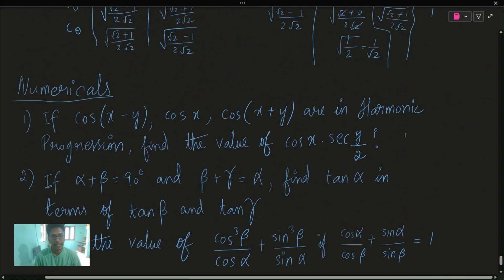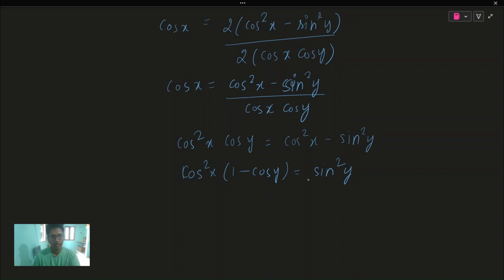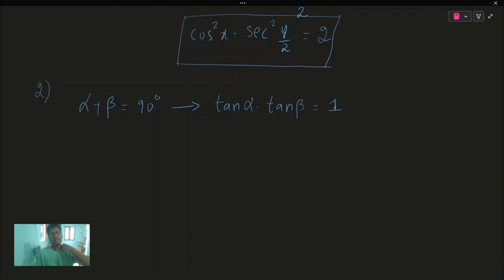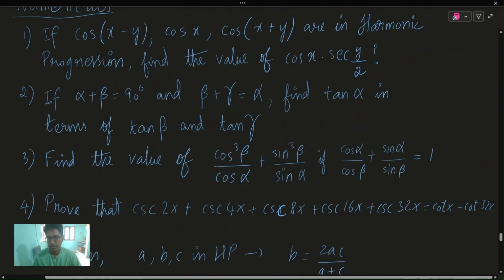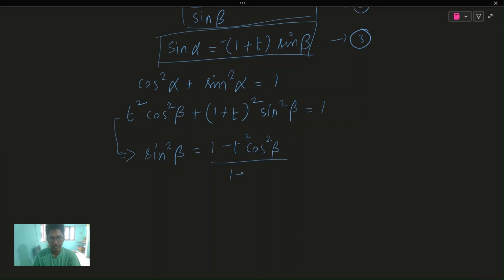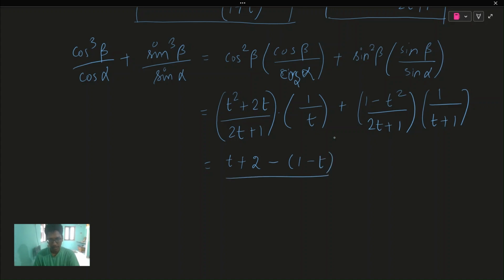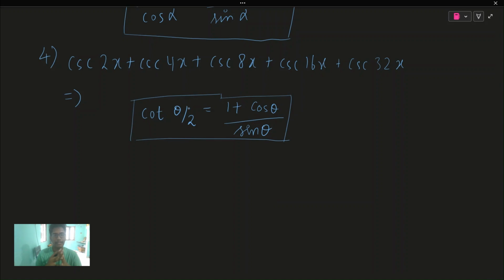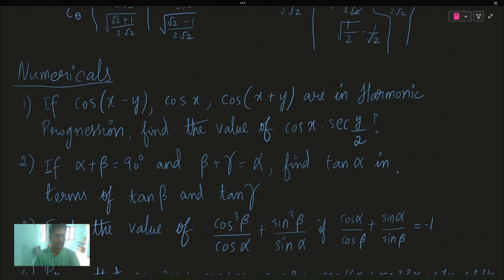Can You Solve This Trigonometry Question? 🤯 | Compound, Multiple & Submultiple Angles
Can you solve these trigonometry numericals before the solution is revealed? 🚀

In this video, we solve the most important problems based on:
✅ Compound Angles
✅ Multiple Angles
✅ Submultiple Angles
✅ Shortcut Techniques

This session is useful for:
📚 Board Exams
📚 Competitive Exams

Topics Covered:
• Double Angle Formulas
• Triple Angle Formulas
• Half Angle (Submultiple Angle) Formulas
• Important Numerical Problems
• Fast Solving Tricks

⏰ Challenge:
Pause the video and try solving each question before watching the solution!